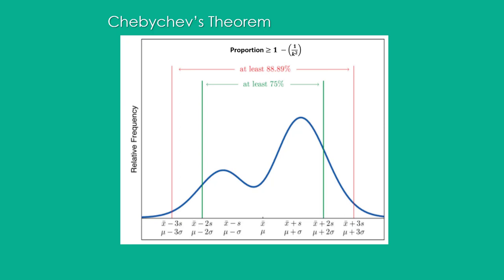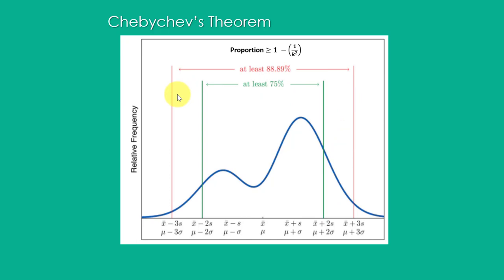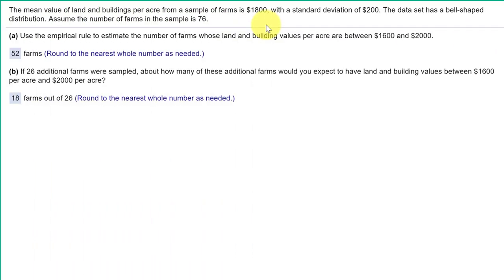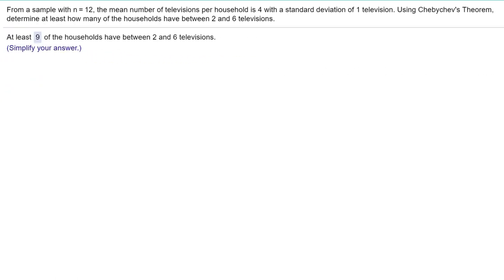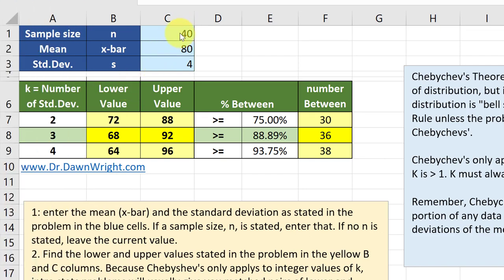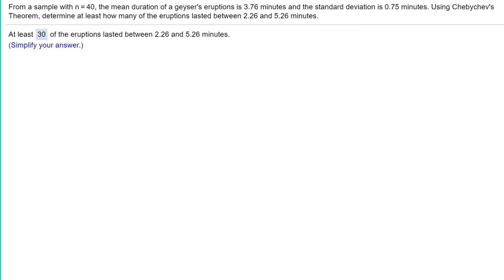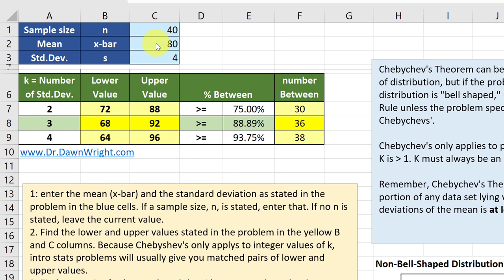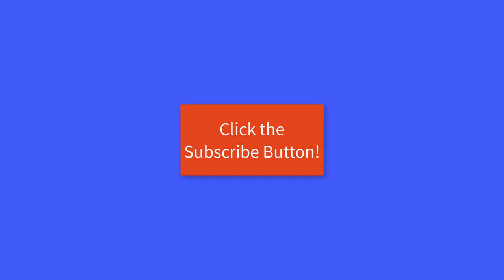2.4.35 Chebychev's Theorem Excel "Cheat" Sheet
This is a quick way to solve intro stats problems requiring the use of Chebychev's (or Chebyshev's) Theorem. Note: Larson's text only considers integer values for k, but other authors say Chebychev can be used for non-integer values of k. My Excel calculator on my website has a version for non-integer values of k as well. after you subscribe to my channel.
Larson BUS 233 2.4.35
2.4.36
2.4.37